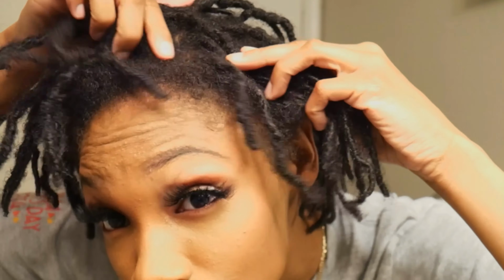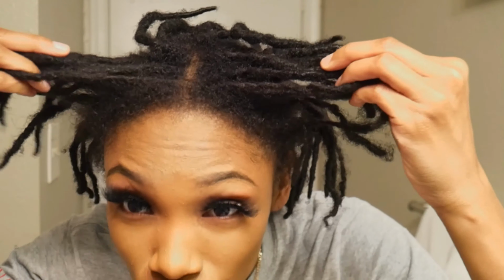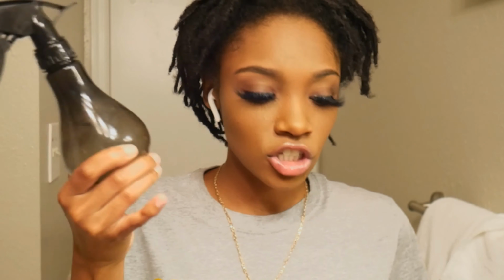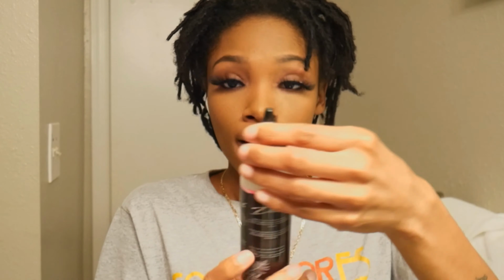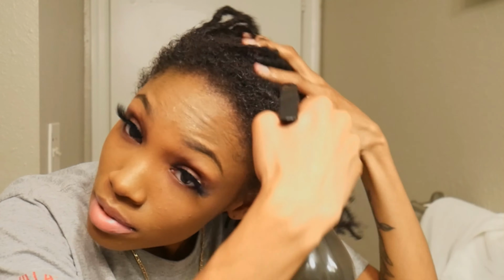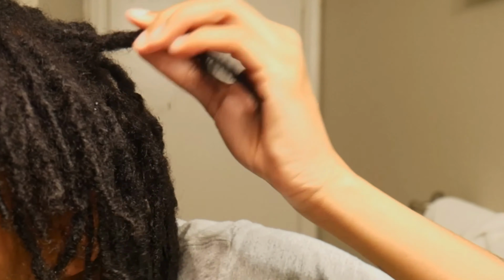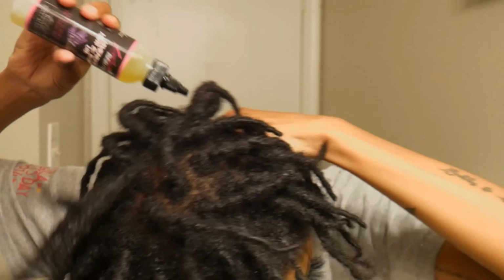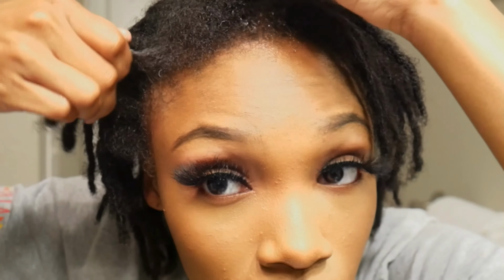Moisturizing My Dry Starter Locs | Loc Journey Update 6 Months